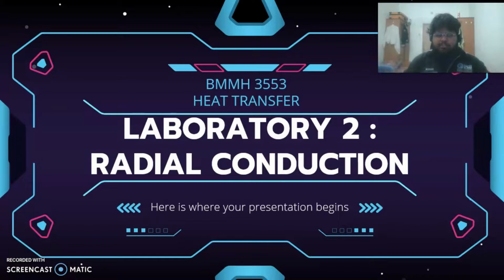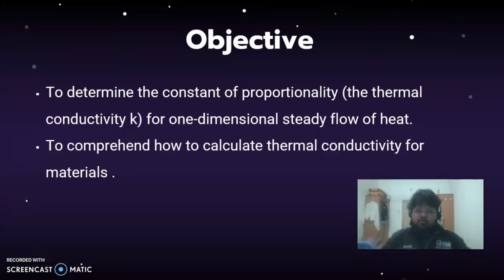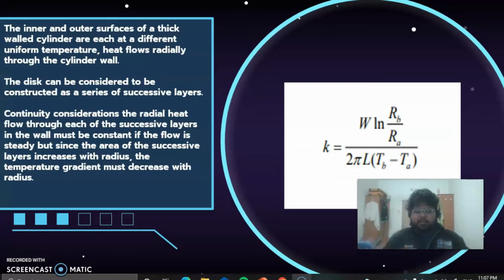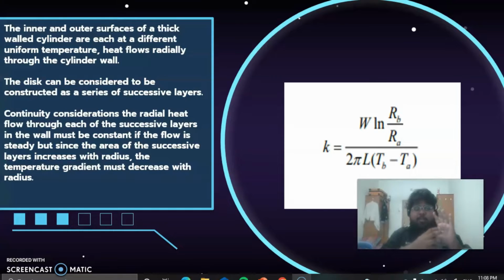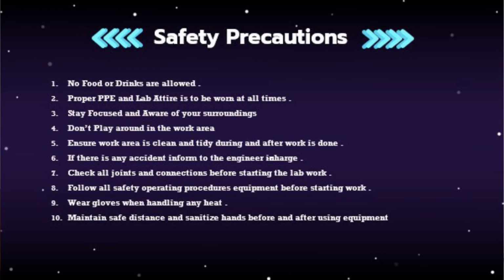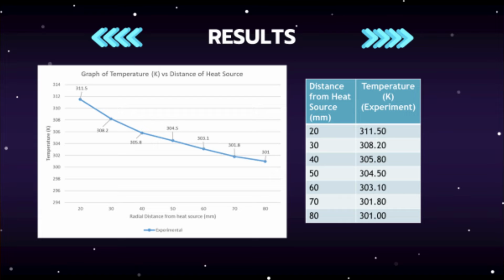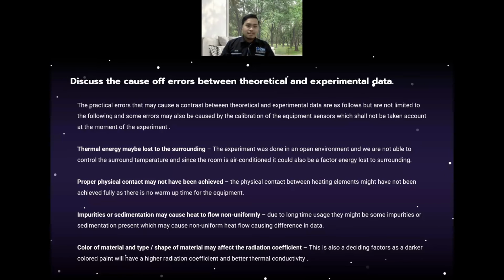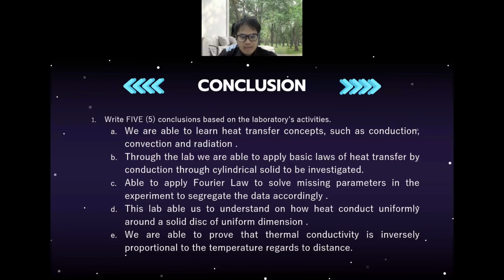LAB 2 Radial Conduction (BMMH3553) 2BMMH S1/2